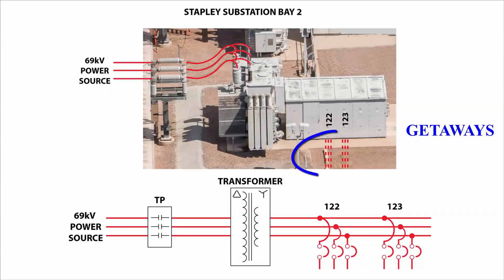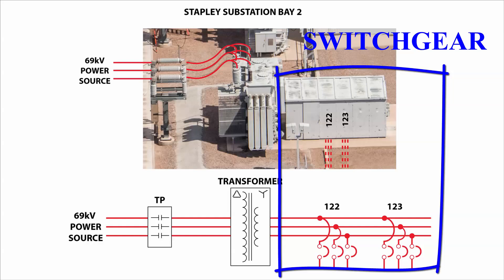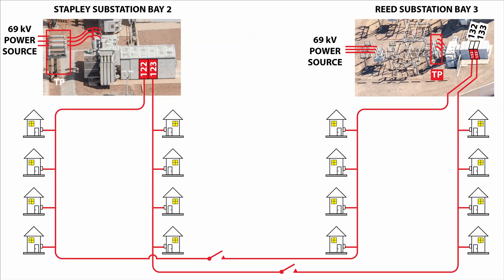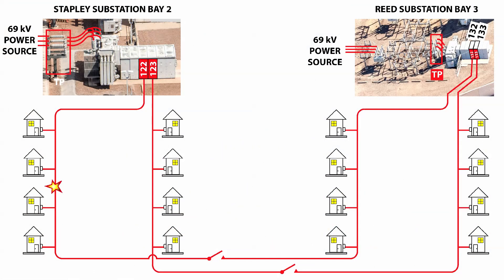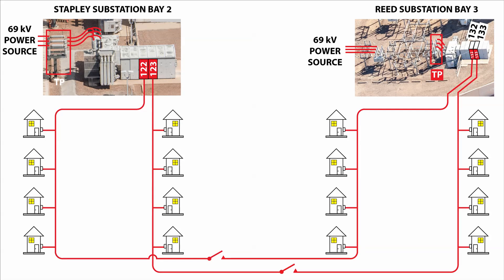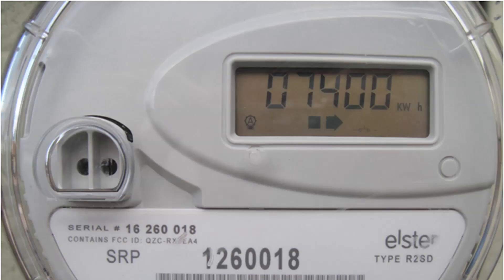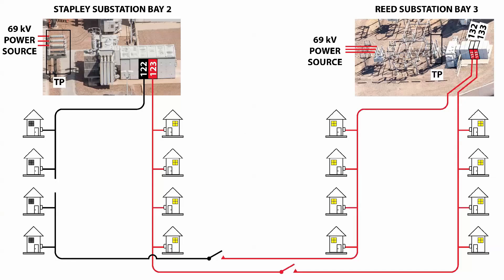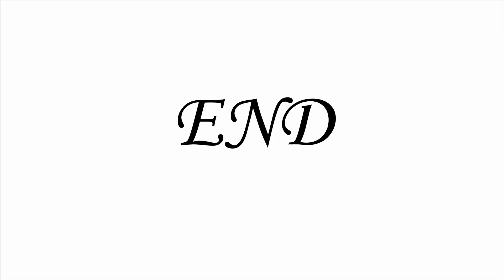Power Outage Restoration I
Substation Circuit Breaker Opens